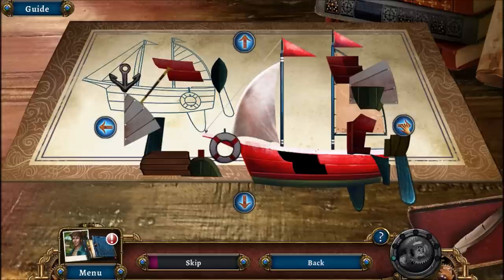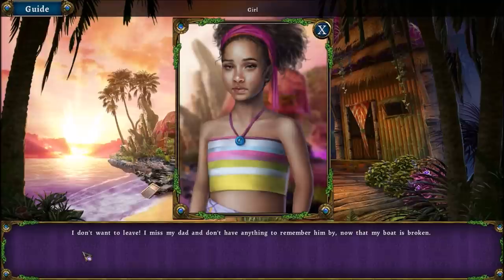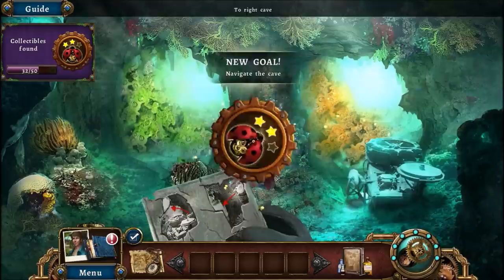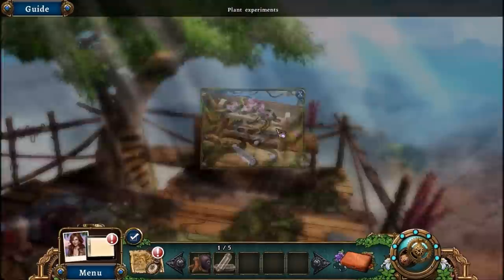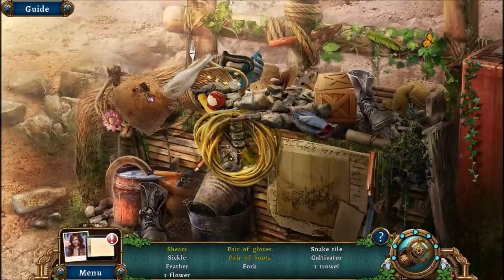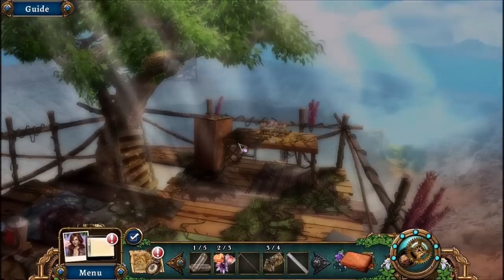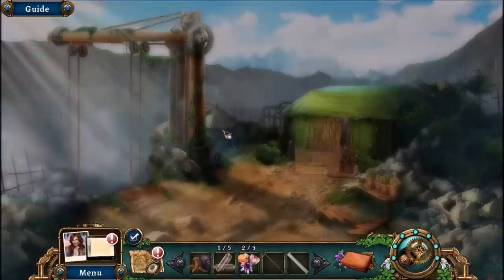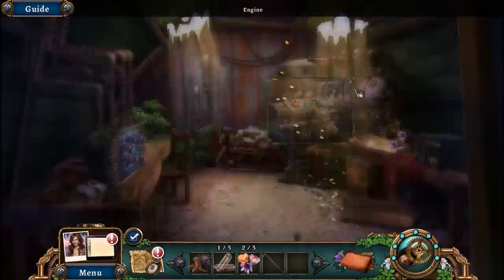Botanica: Earthbound (Part 6) - The Volcano Outpost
Part 6, of a video walkthrough for Botanica: Earthbound. Ian uses the diving suit to reach the volcano, at the same time Ellie does. Ellie is trying to chase after Gustav, but he ruined the lift. A game-breaking glitch occurs at the end of the video, forcing Arglefumph to completely restart.